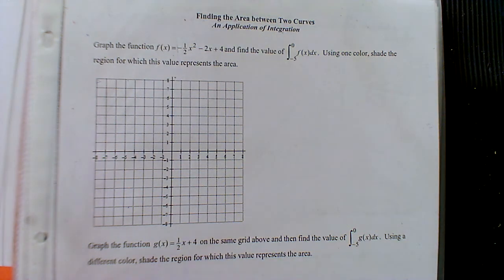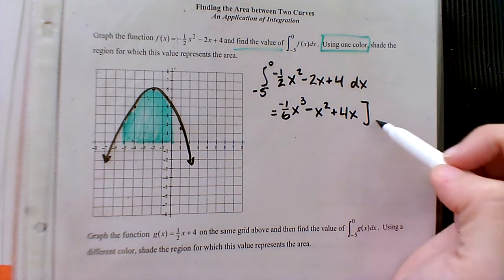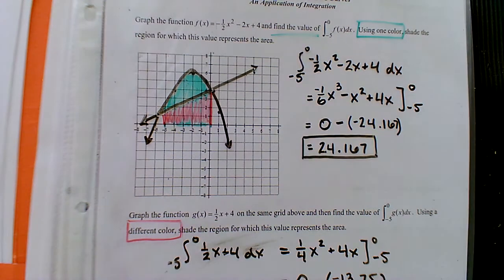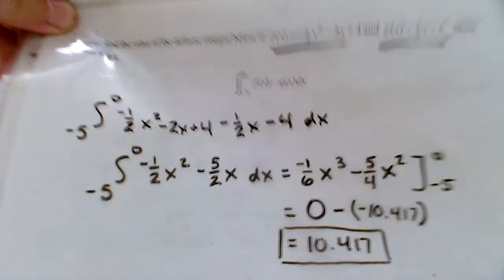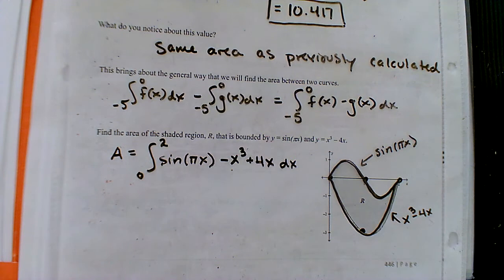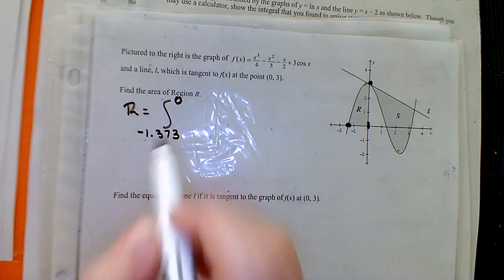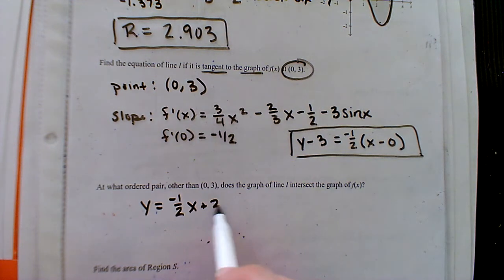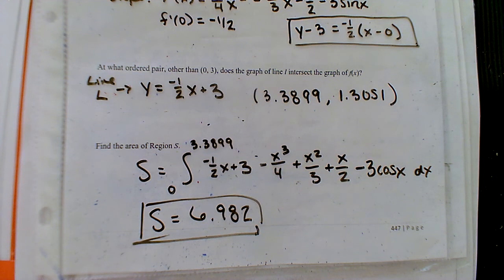Pg 445 447